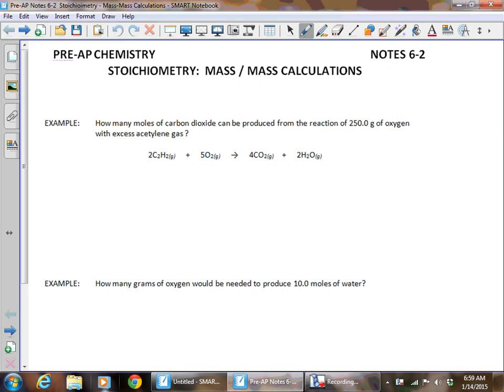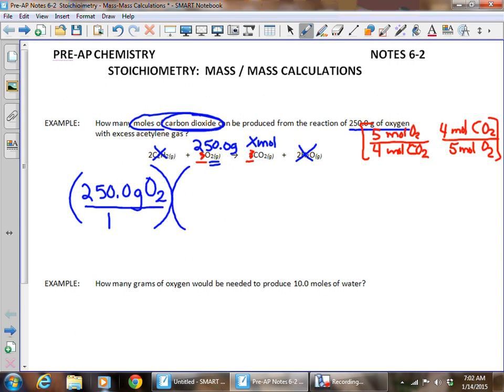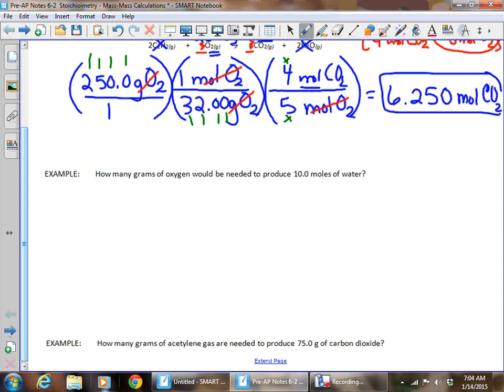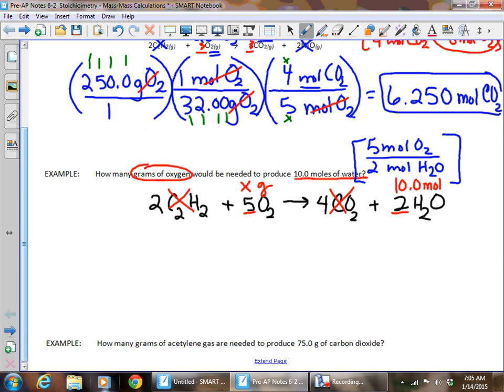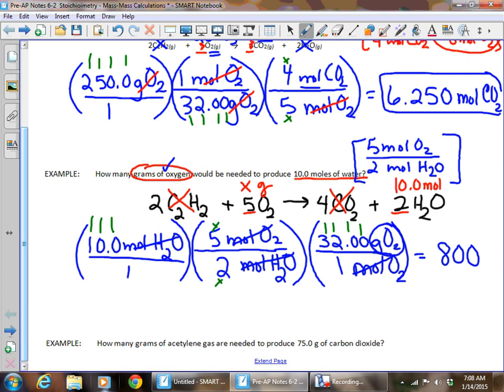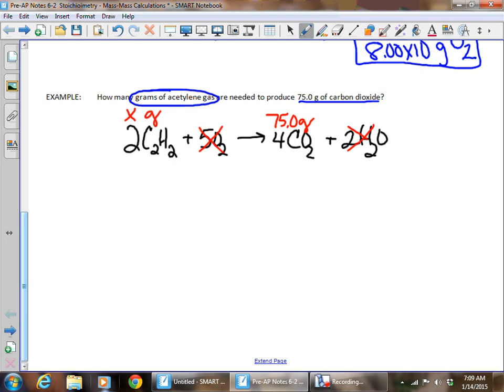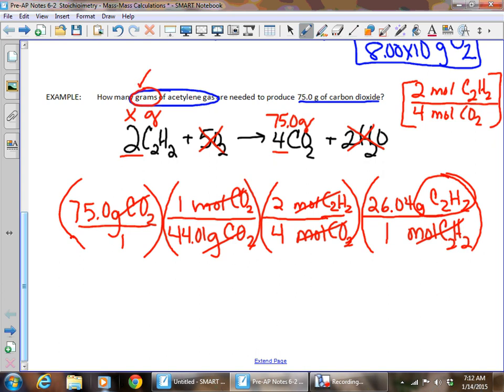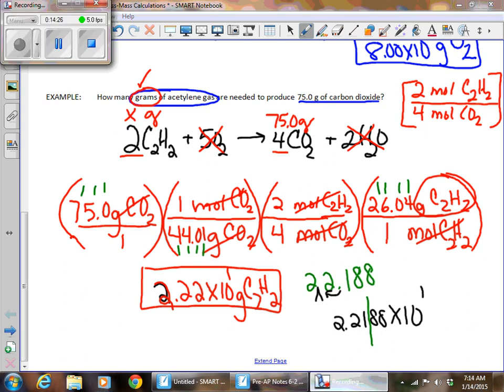Pre AP Video Notes 6 2 Stoichiometry Mass Mass Calculations